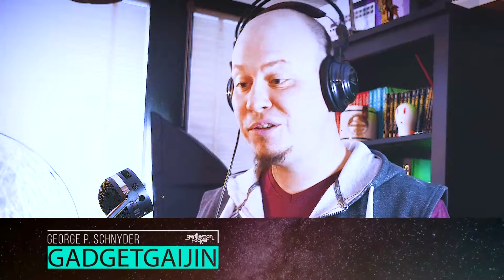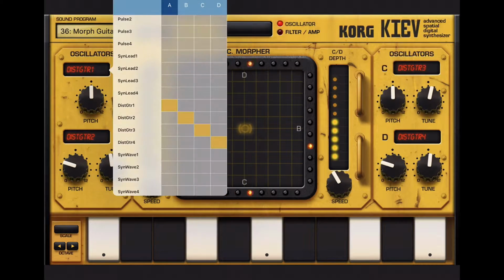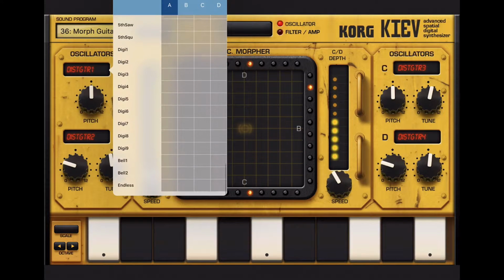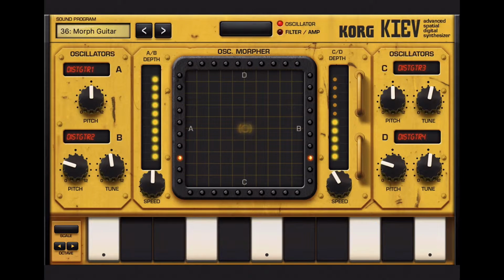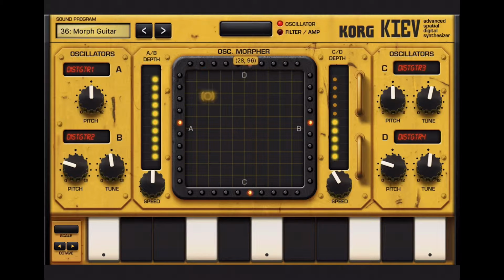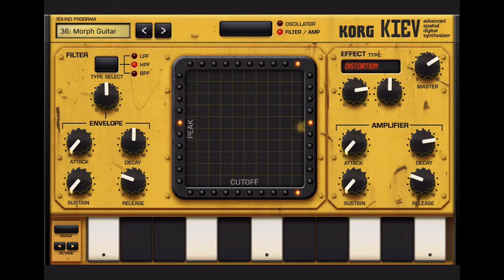GadgetGaijin - Kiev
Welcome to the Gadget Gaijin. Your Source for Korg Gadget Related Stuff on Youtube.

In this Episode of GadgetGaijin, I will take a look at Kiev, the "Advanced Spatial Digital Synthesizer", as Korg calls it.

If you're new to Gadget and would like to buy it, maybe use this link and help me out?